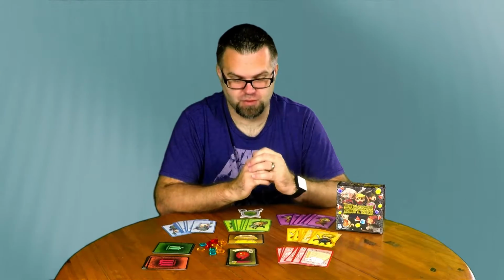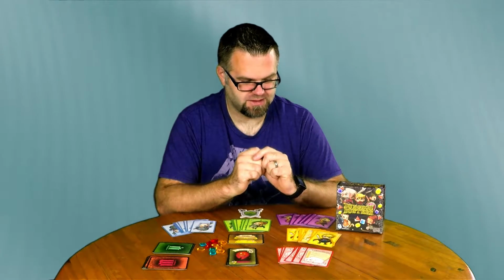Dungeon Busters Review